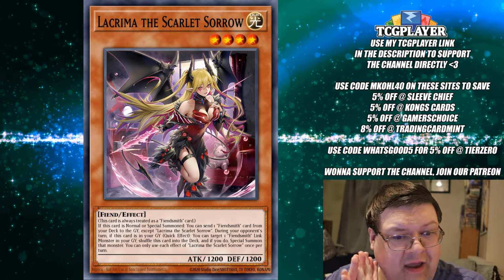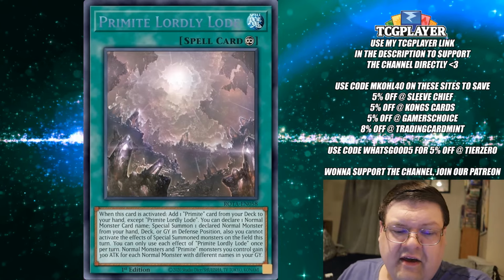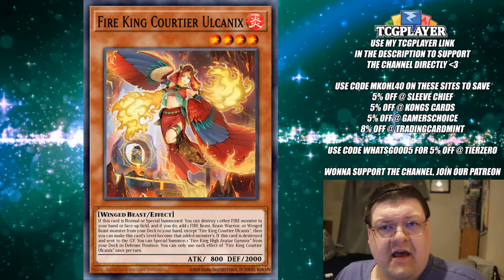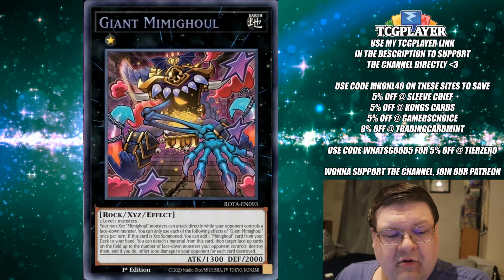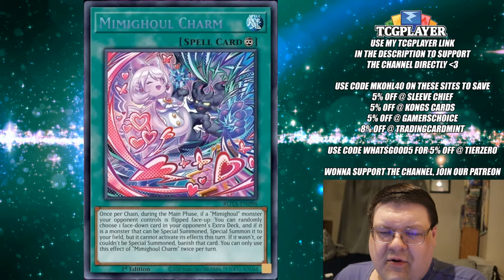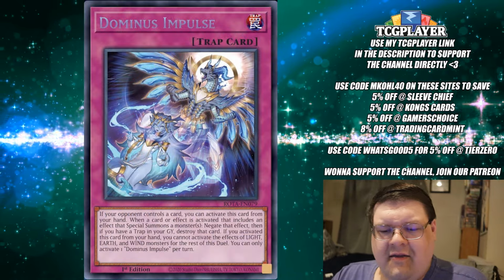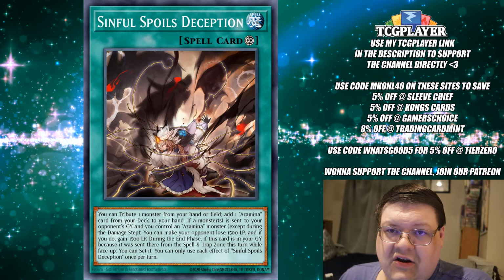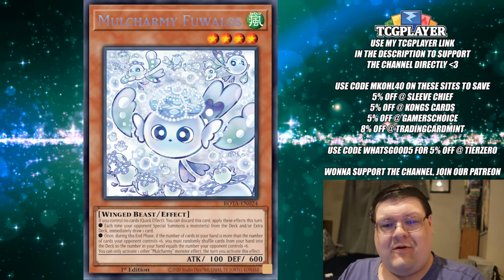Yu-Gi-Oh! Rage Of The Abyss All 10 Secret Rares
We got ALL of your secret rares! What do you think about this set!!!